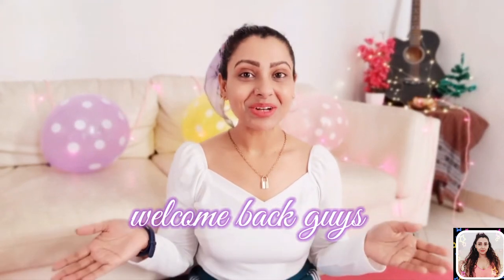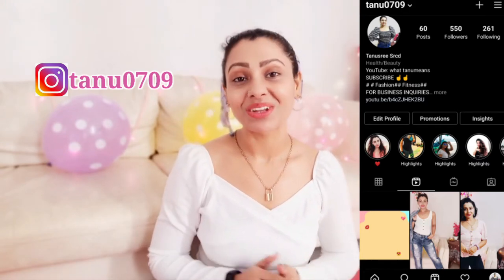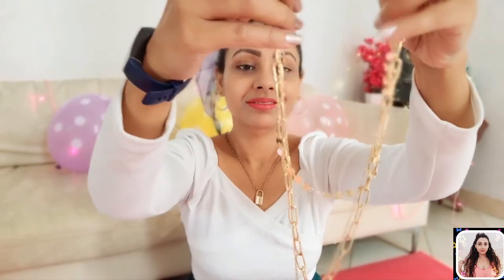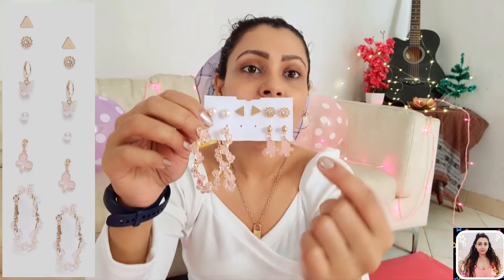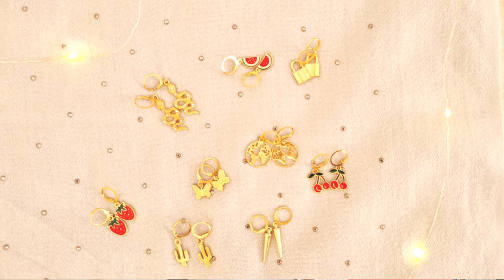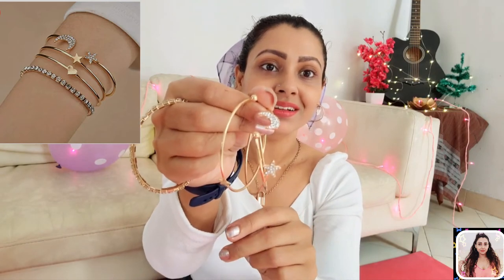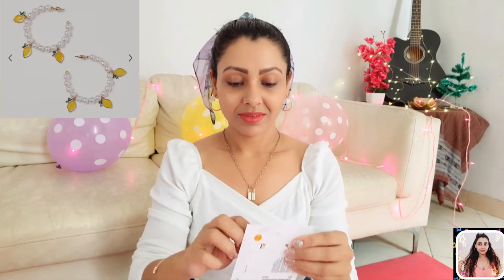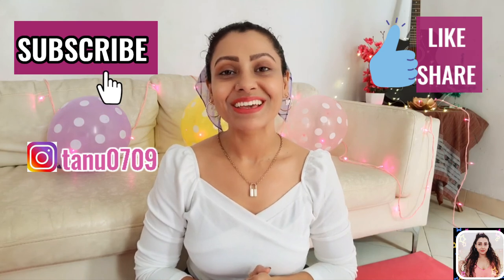*LATEST & TRENDY* DAINTY JEWELLERY HAUL 😍|| AFFORDABLE|| Necklace, Earrings, Bracelets|| Amazon HAUL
Love you guys!😍❤️ Today I have some super cute and affordable dainty jewelleries for you.😍 Everything is under Rs 250. Hope you guys will enjoy watching this video!😊

Things you have seen in the video:)👇

Jewels Galaxy Trending Set of 4 Stud & Hoop Earrings With a Pearl Clature

Jewels Galaxy Delicate Leaf Pearl & AD Fabulous 6 Pair of Stud & Drop Earrings For Women/Girls

Jewels Galaxy Gold Plated Trending Coin inspired Layered Necklace Set

Jewels Galaxy Women's Fashion Gold Plated Brilliant Bracelet for Women/Girls (Style 2)